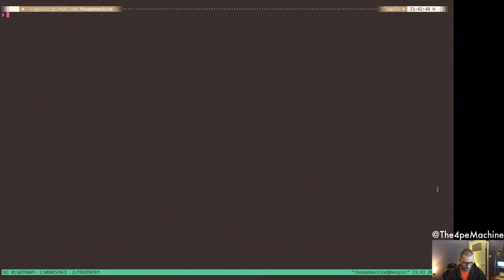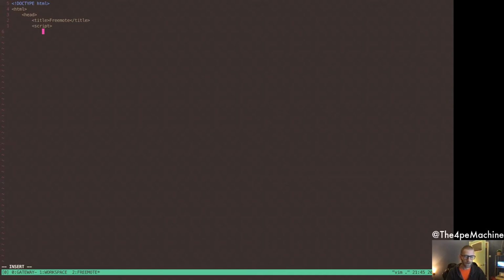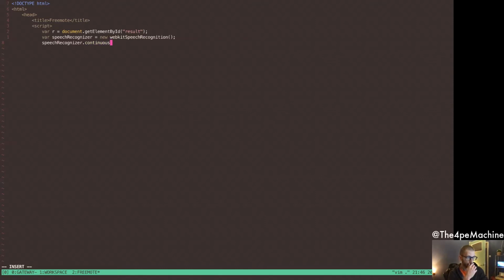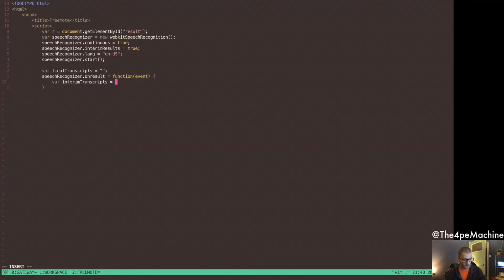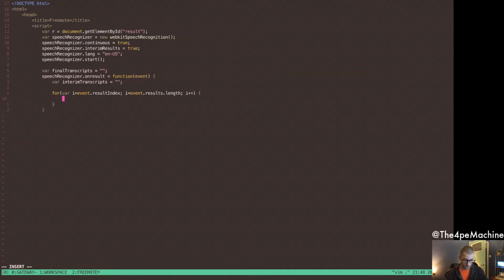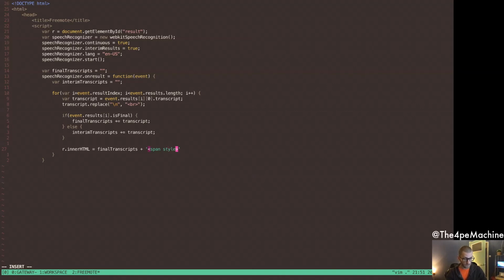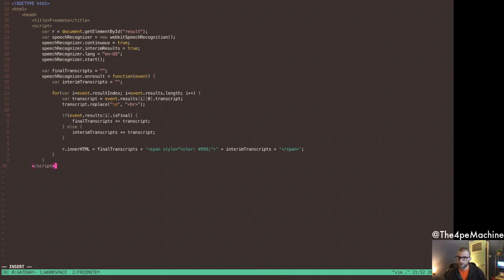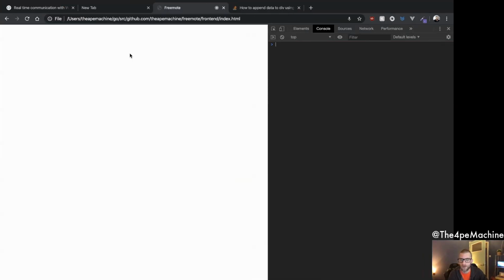Speech Recognition & Web Components - Part 1: Offline Transcription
For a project I am working on I have a requirement for continous transcription of multiple speakers.
In this video we implement the very basic version of continuous speech recognition, right in the browser.